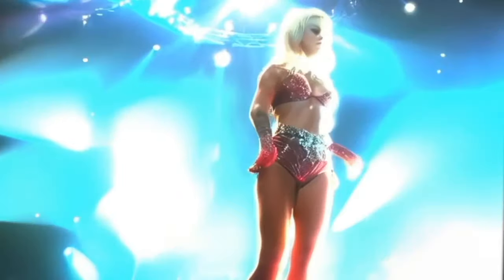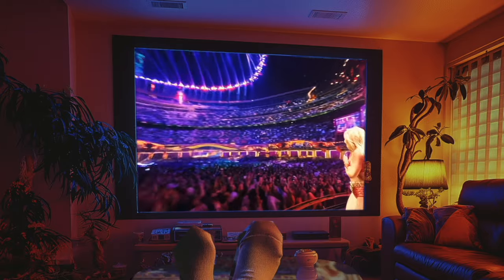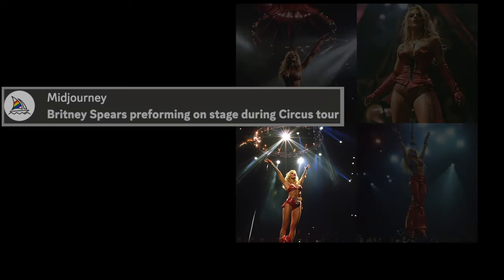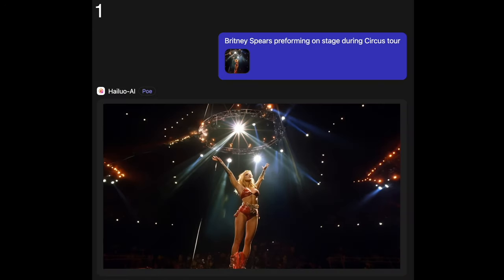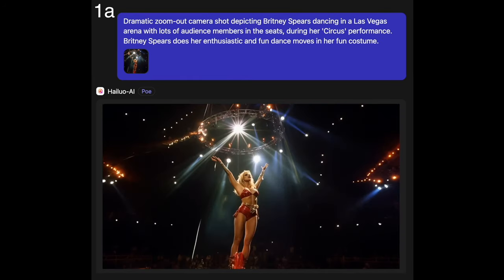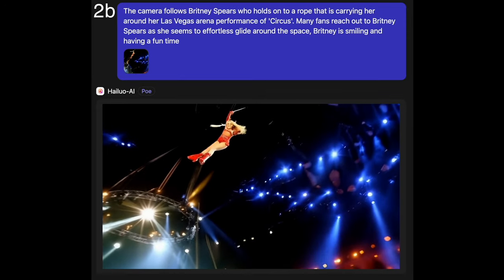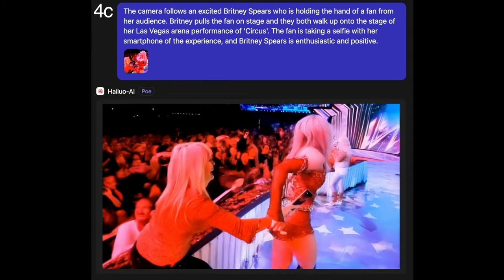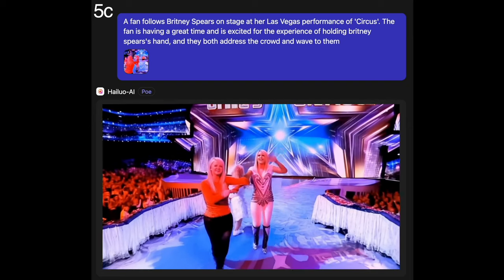Future TV... Maybe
Have fun and share whatever fun ai-video creations you make.